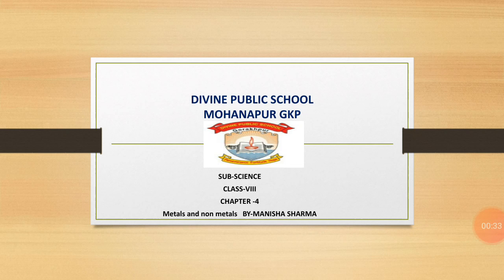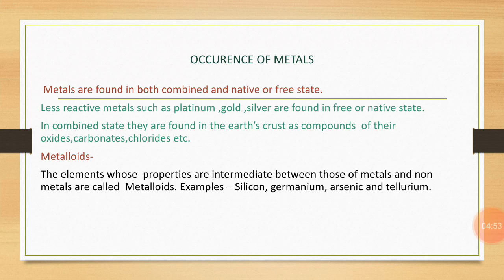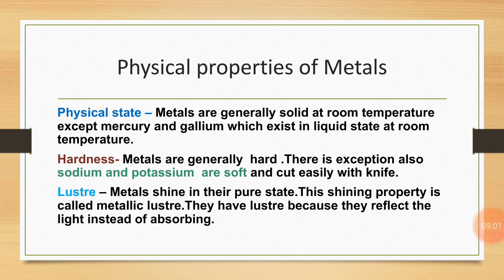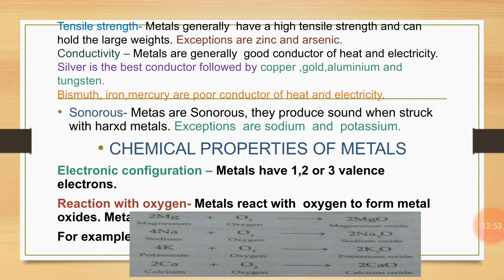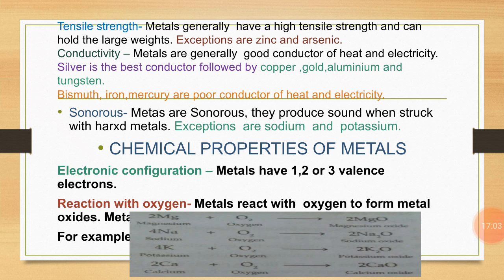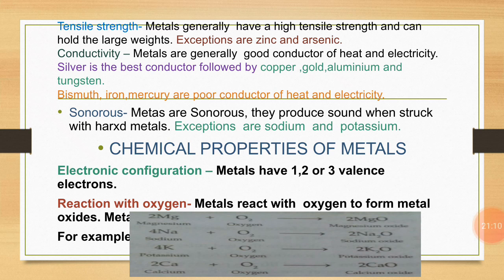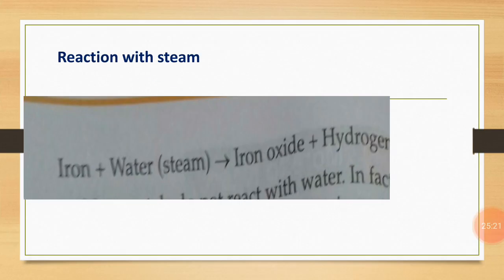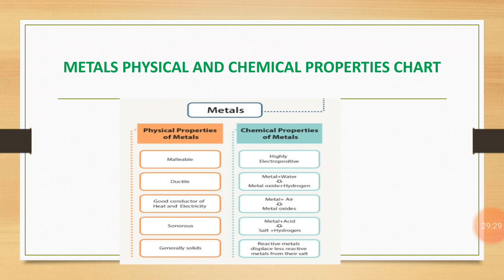Class viii Science Chapter 4 Part-I (Metals and Nonmetals )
To study about Metals and Nonmetals